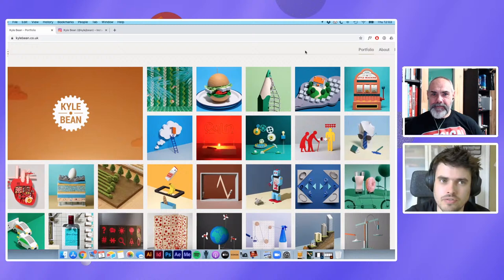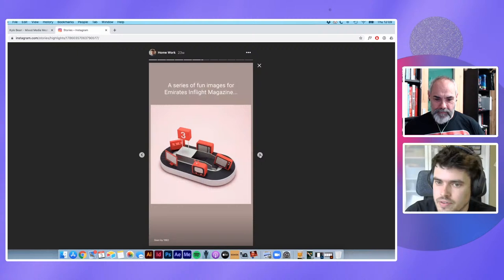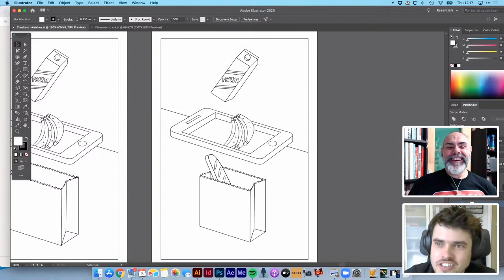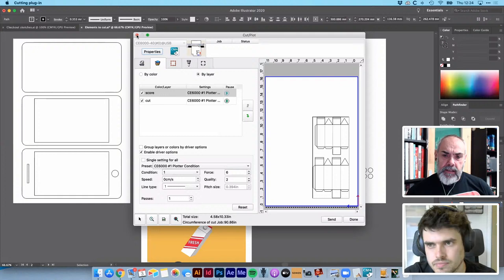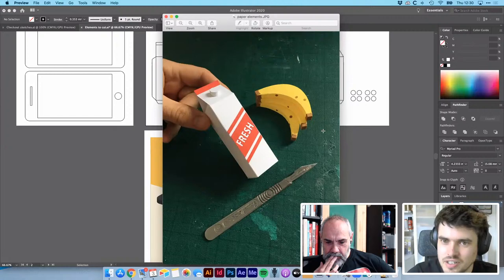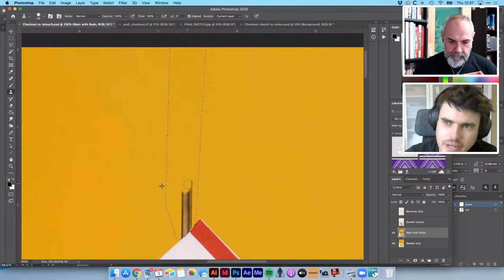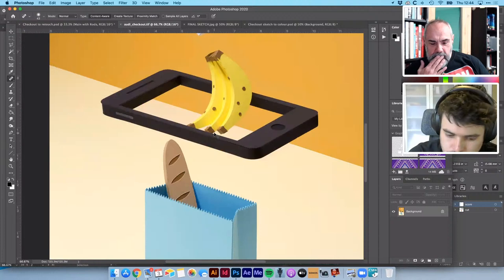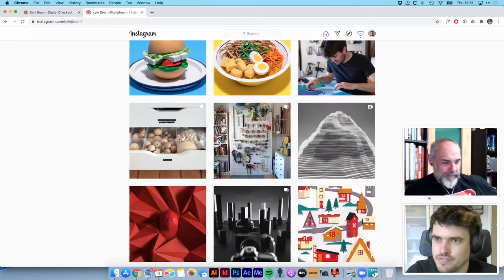Paper Craft with Kyle Bean | Adobe Live